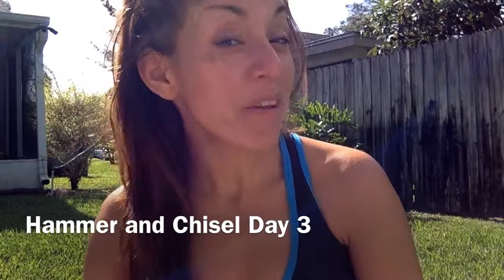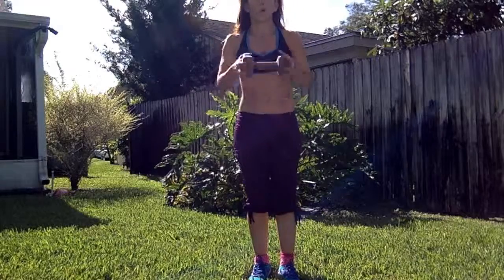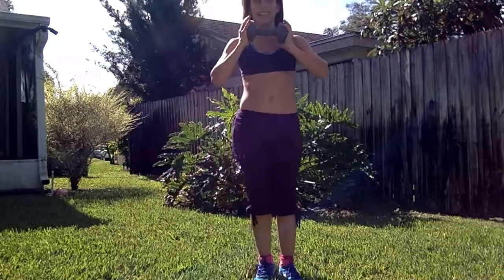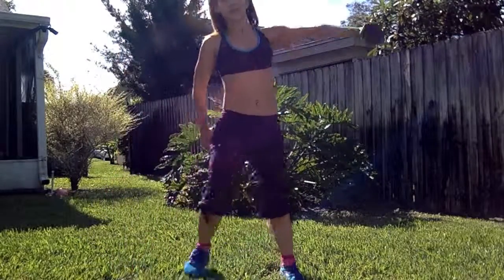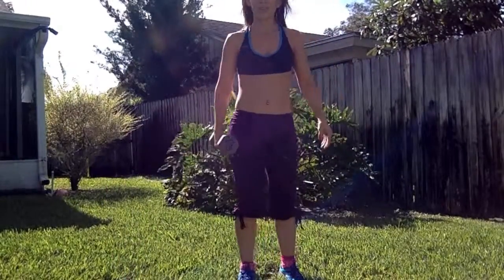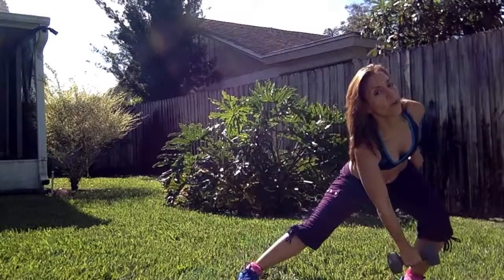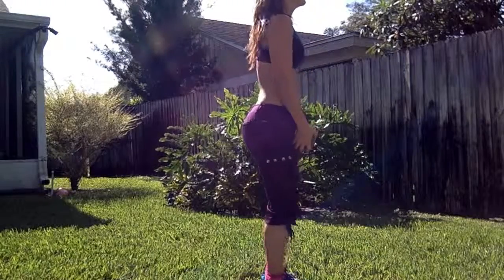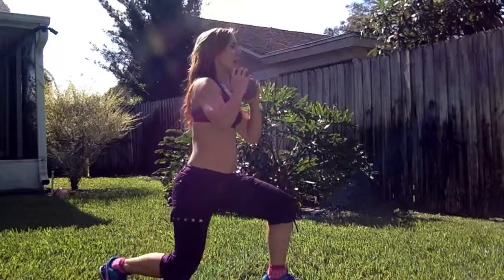Hammer and Chisel Day 3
This video is about Hammer and Chisel Day 3